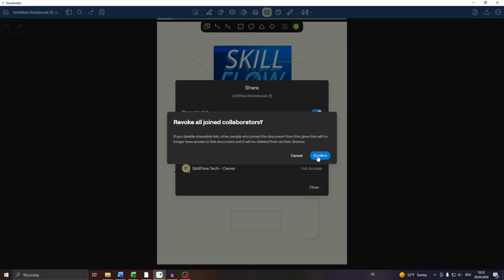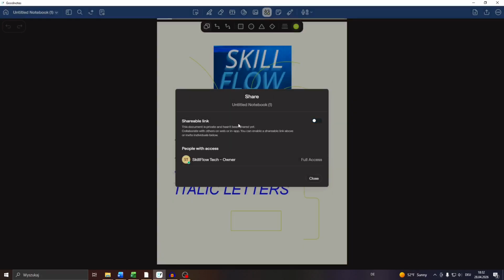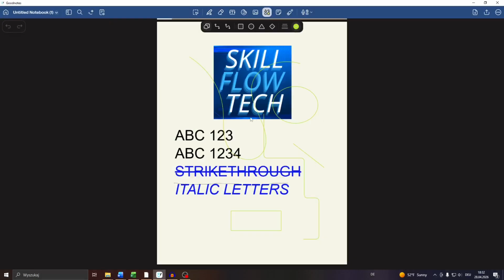How to Disable Invitation Link in Goodnotes — Step by Step Goodnotes Tutorial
In this tech tutorial we explain how to disable an invitation link in Goodnotes.

If you're interested in learning more about how to use the Goodnotes application you may learn how to invite a collaborator to a document in Goodnotes, too, in this tutorial